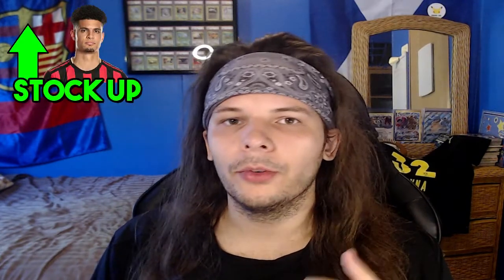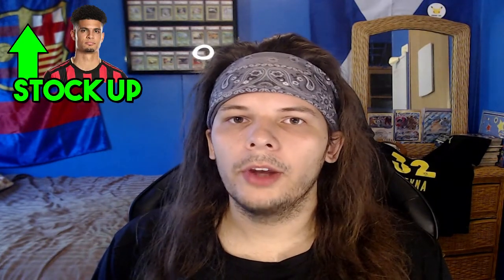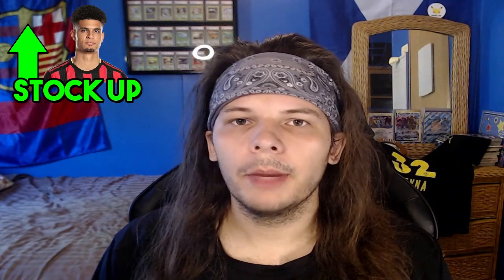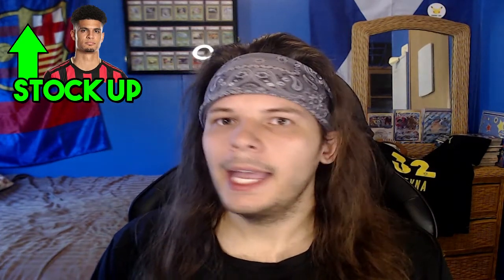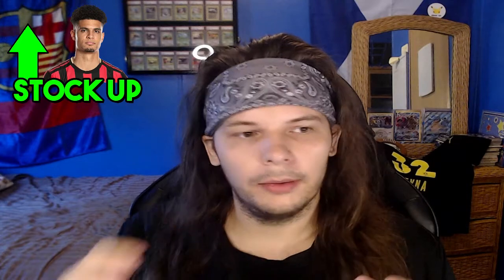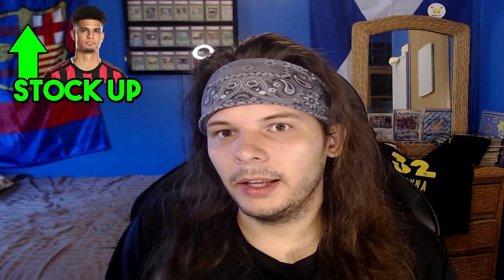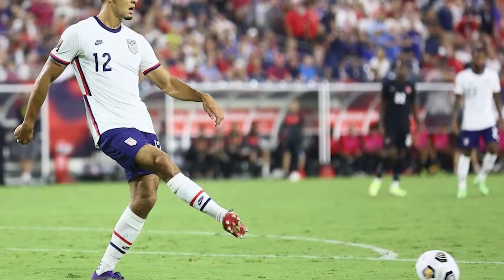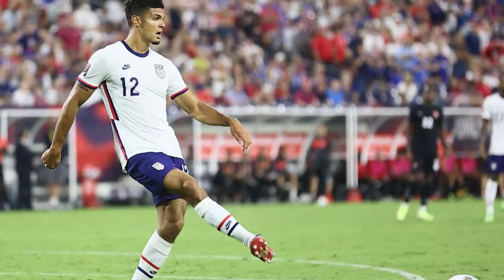USMNT VS HONDURAS REVIEW (WORLD CUP QUALIFIERS)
Sports cards are a wonderful hobby. It's a choose your own adventure, Vintage, Rookies, Inserts, Rarity, Player Collections. There's a segment in the community for everyone and we will try and help them learn more while we also try to grow our understand of the sports card community/market.